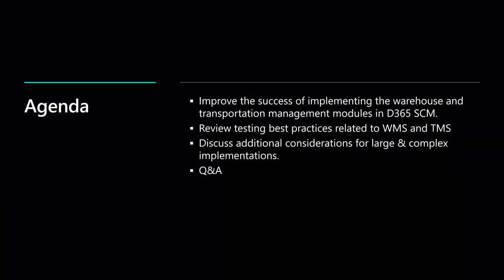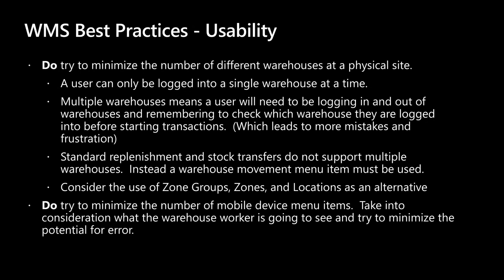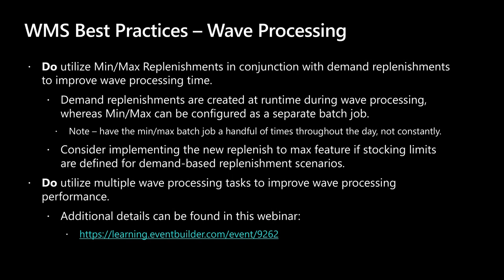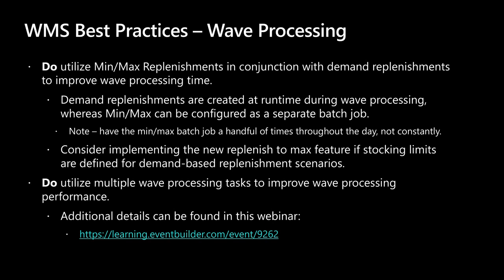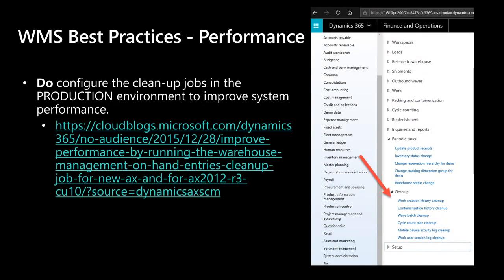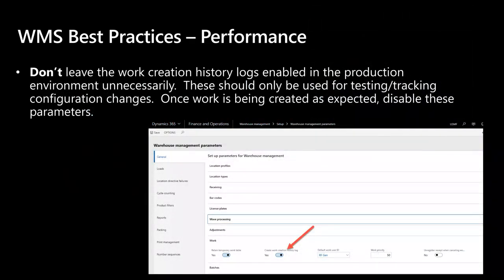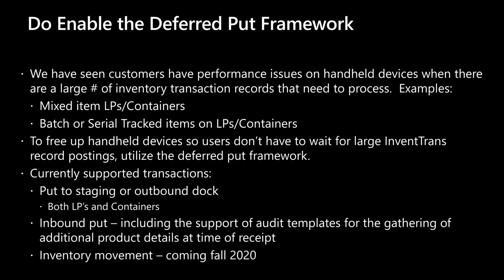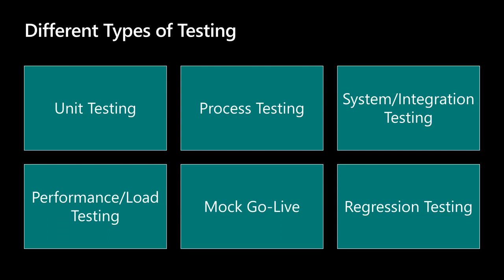Warehouse Management development Best Practise and troubleshooting P2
This presentation covers the basic terminology, fundamental configurations, and core constructs relevant to using the Warehouse Management module in Dynamics 365. Several standard business processes will also be demonstrated.